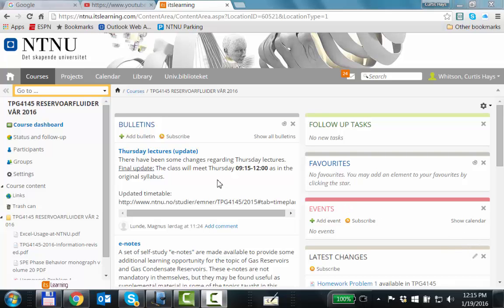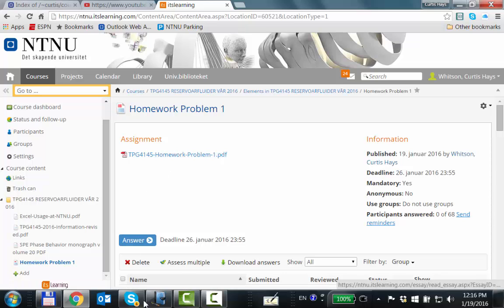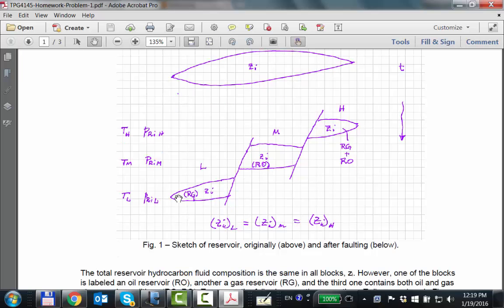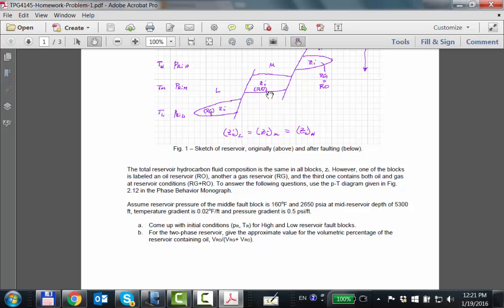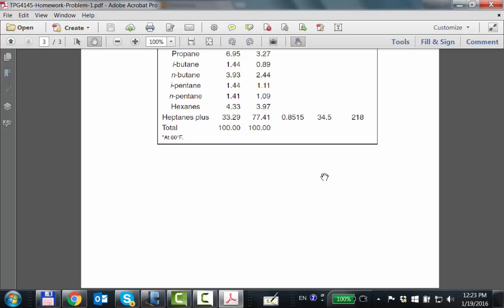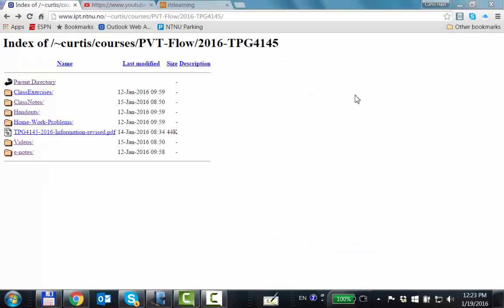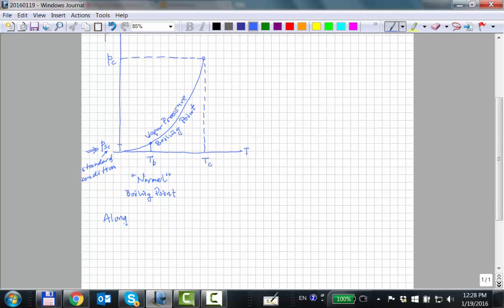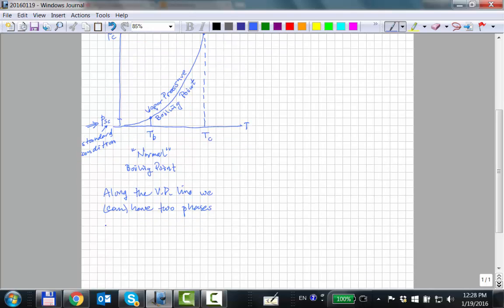Single Component Vapor Pressure (20160119 Part 1)